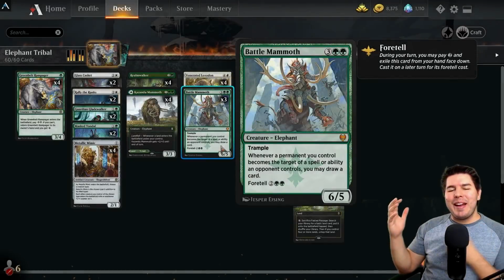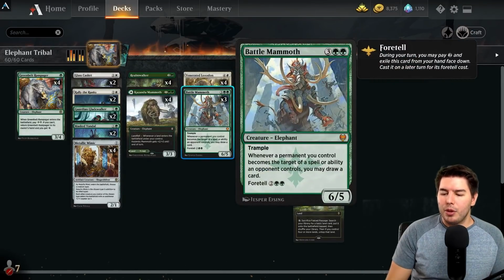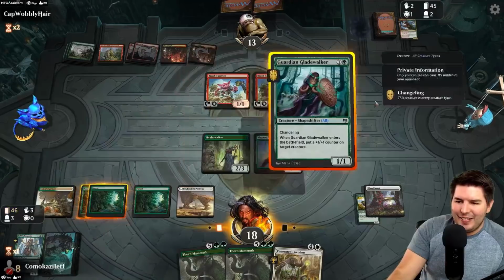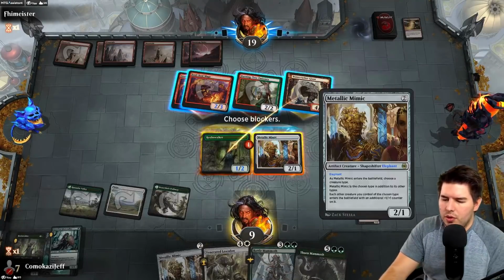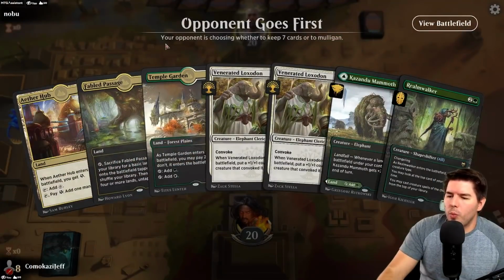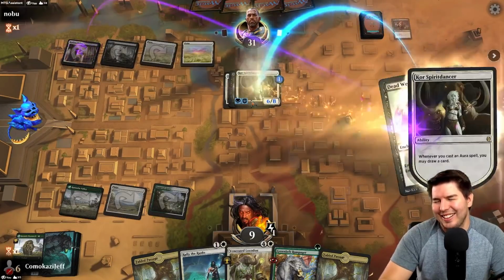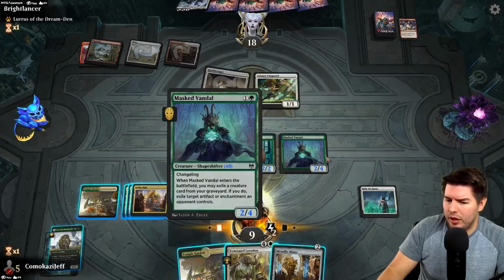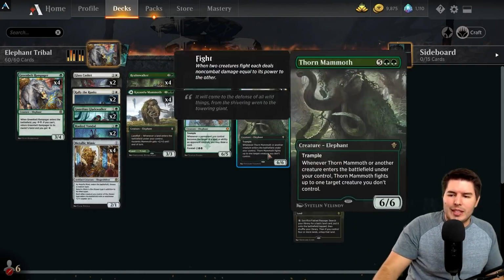Can ELEPHANTS Make a Good TRIBAL DECK?? [MTG Arena] Selesnya Trunks Tribal Deck in Historic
90% ... 45K/50K

00:00 Intro
05:31 Gameplay

Social Links!